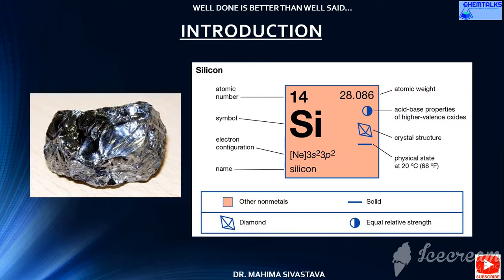ORGANOSILICON COMPOUNDS : INTRODUCTION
M.Sc. III SEMESTER : UNIT 1